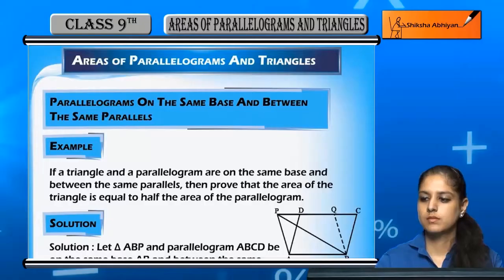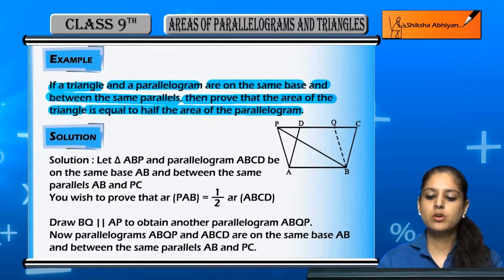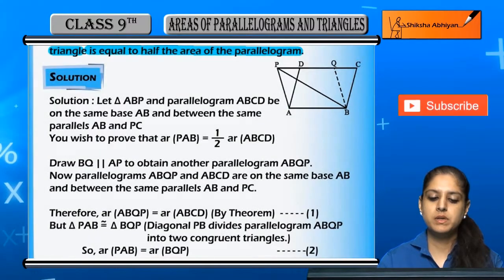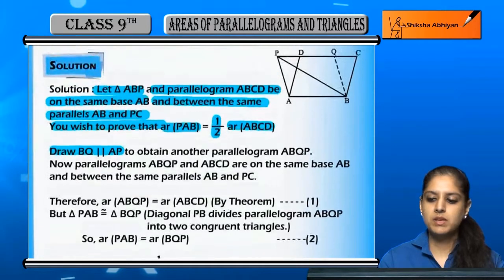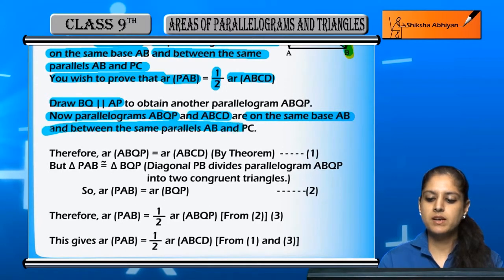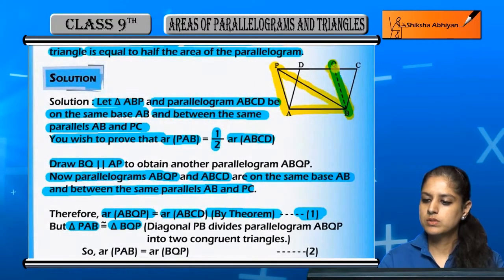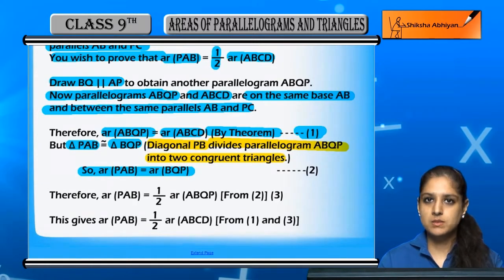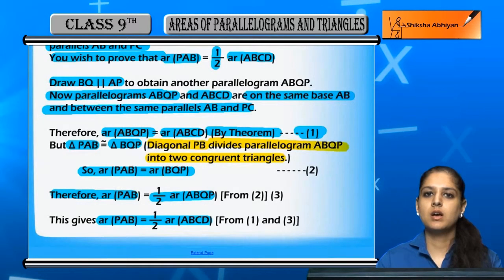Example 2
This video is a part of the series for CBSE Class 9, Maths demo videos for the chapter “Areas of Parallelograms and Triangles.” In this series, we have completed all the concepts, examples and the entire NCERT exercises. It is the part of an initiative taken to provide quality online education to students free of cost on YouTube.